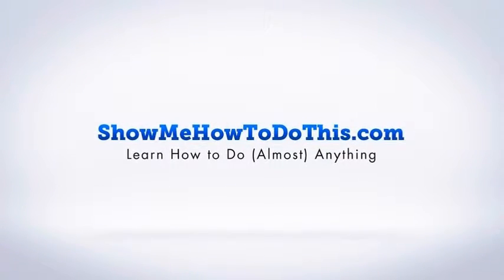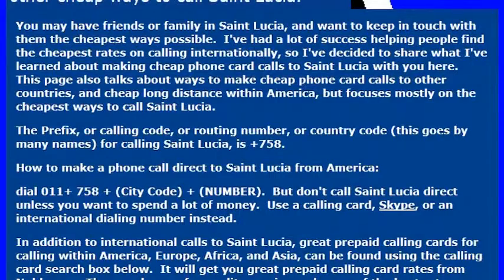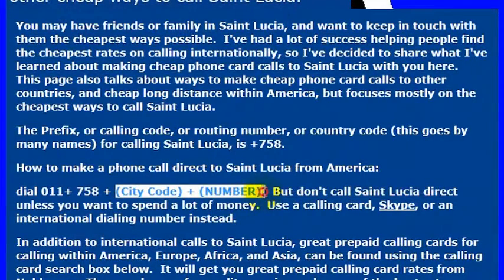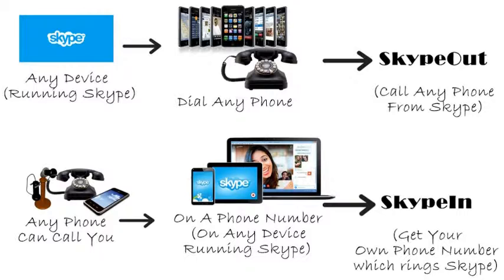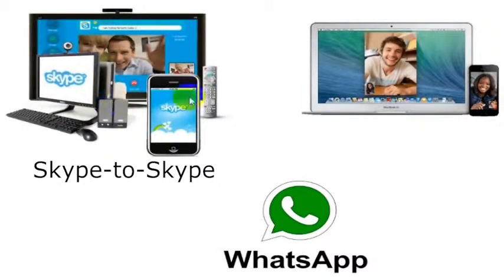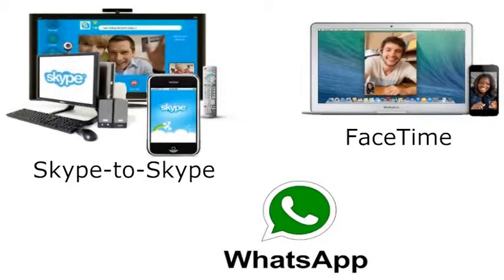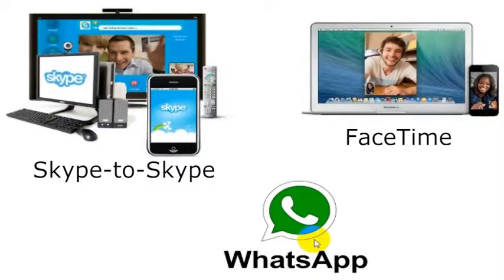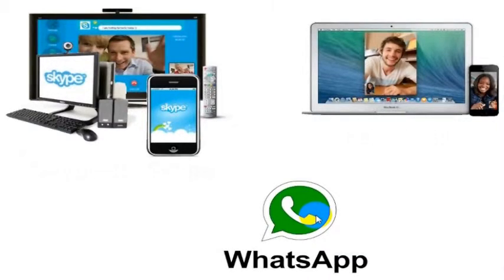How To Call Saint Lucia From America (USA)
How to Call Saint Lucia from anywhere in the United States